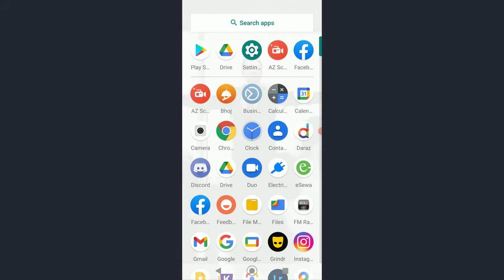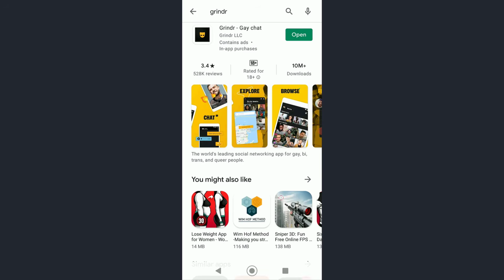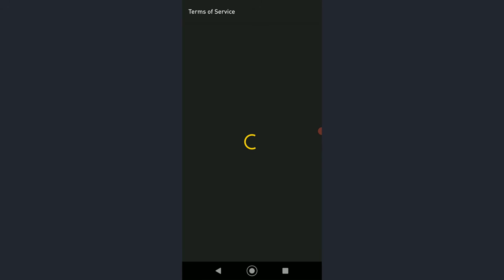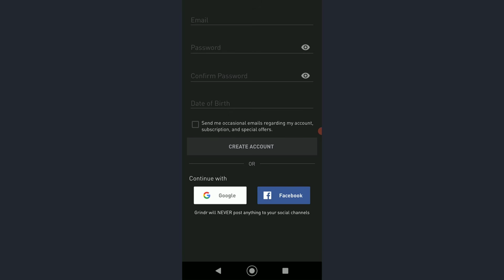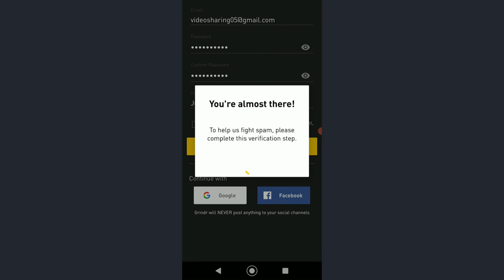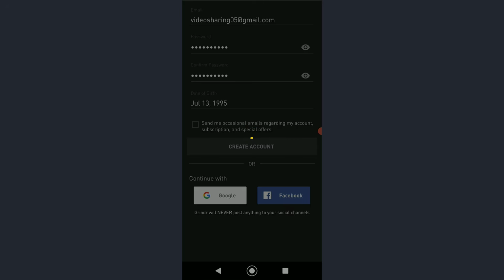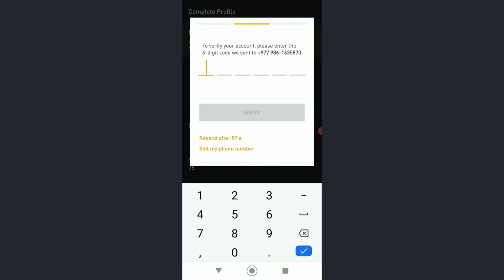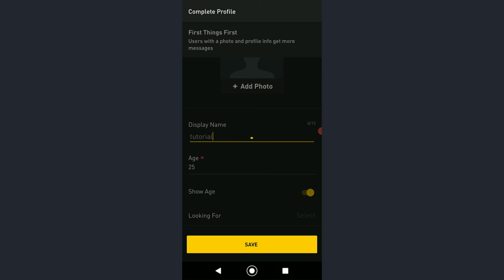Sign Up for Grindr Dating App | Create Grindr Account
➜ In this video tutorial I will guide you on how you can register for grindr dating account in quick easy steps. Grindr is one of  the largest social networking app for gay, bi, trans, and queer people which have millions of daily users and use location-based technology in almost every country in every corner of the planet. Today, Grindr proudly represents a modern LGBTQ lifestyle that’s expanding into new platforms. From social issues to original content, they’re continuing to blaze innovative paths with a meaningful impact for their community. At Grindr, a safe space is available where you can discover, navigate, and get zero feet away from the queer world around you. Follow the steps below to create your account on Grindr:
1. Open your App Store or Play Store in your iPhone or Android phone and search for Grindr app and tap on Install.
2. Once you installed, tap on Open and Grindr app will open and in order to create an account, enter your Username and Password. You can enter your Mobile Number and Password to register your account.
3. Tap on Sign Up and tap on Next.
4. Again, you need to enter your email and password, Date of Birth and fill other details if given, then tap on Create Account.
5. You need to verify your account so before verifying click on "I'm not a robot". Select the images or whatever you told to do and tap on Verify.
6. Enter your Phone number and six-digit code will be sent in your mobile number; enter that 6-digit code and Tap on Verified.
7. Finally, type your Display name and tap on Save.
In this way, you can create or register your account on Grindr app.